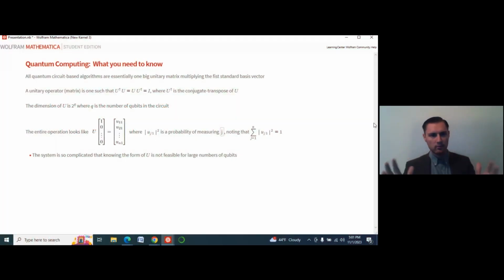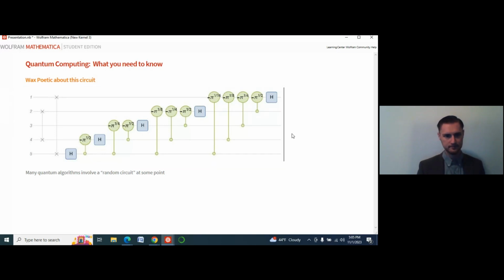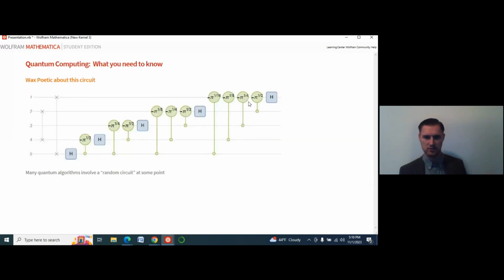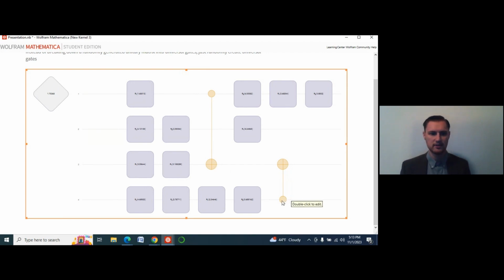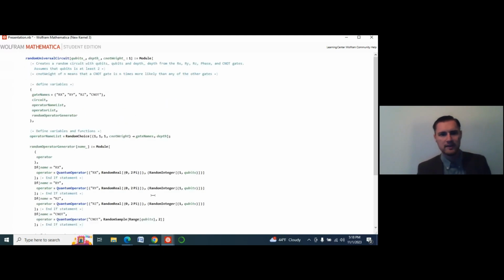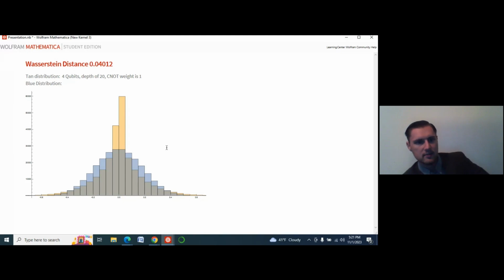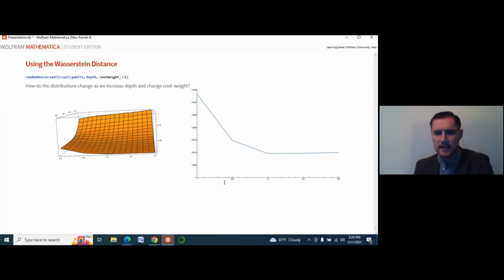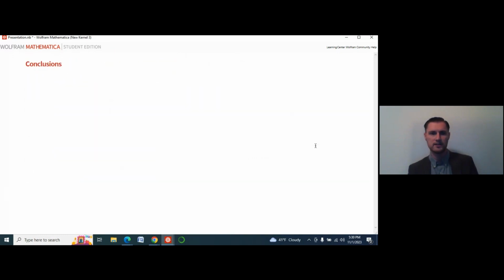Exploring Random Quantum Circuits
Random quantum circuits are usually constructed with a random unitary matrix, a method that depends on expensive matrix decomposition. Here we propose a different method more easily implementable on quantum hardware. We also compare the properties of this method to the random unitary matrix method.